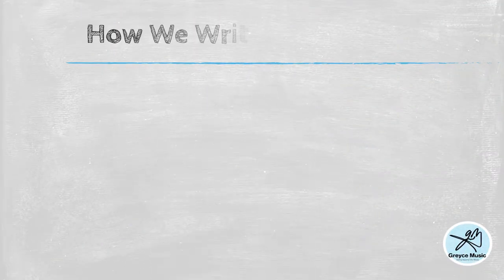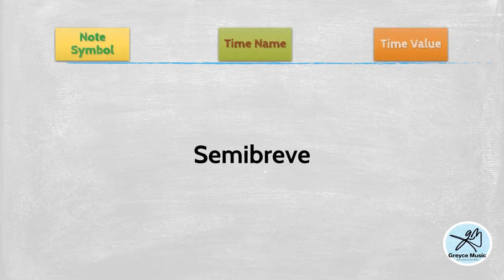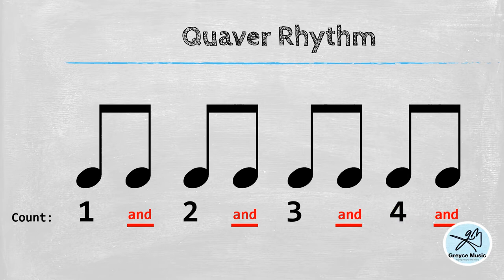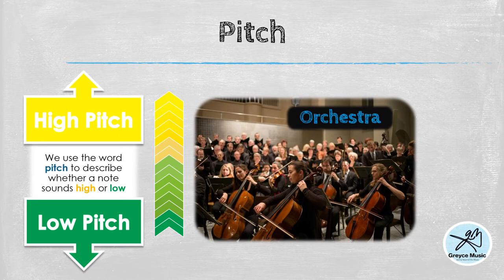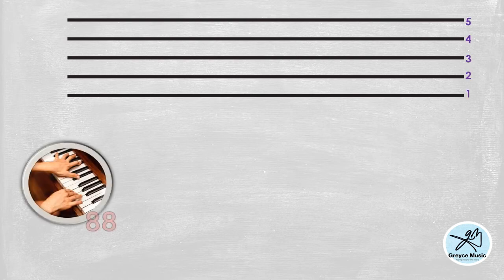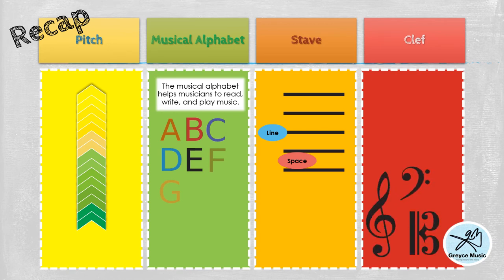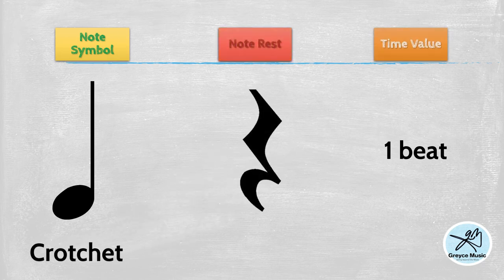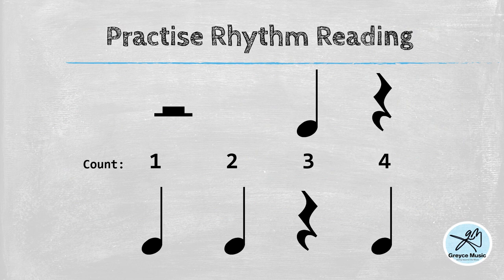Music Theory Bites - Make Music Day 2020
Take part in this series of bite-sized, digestible music theory lessons for MakeMusicDay!
Gain insight on the theory behind the music you hear and play!